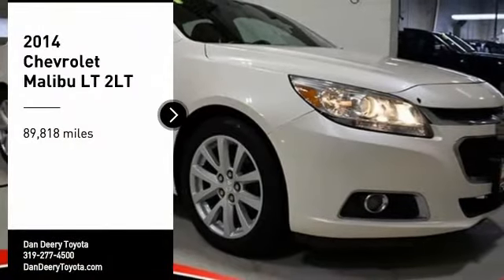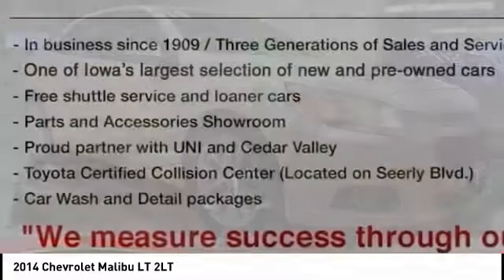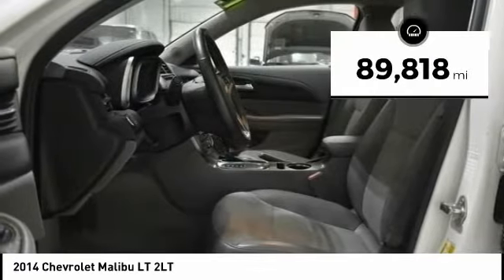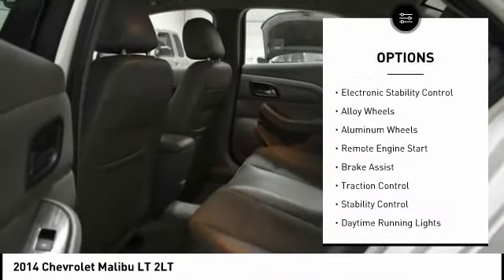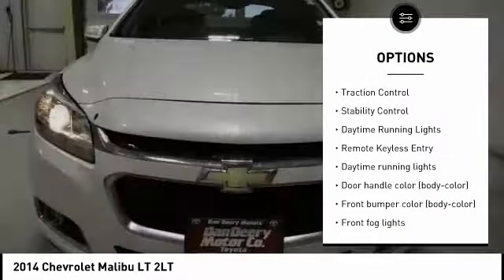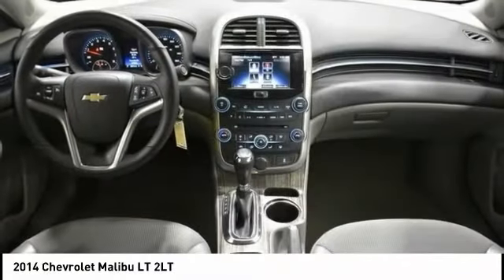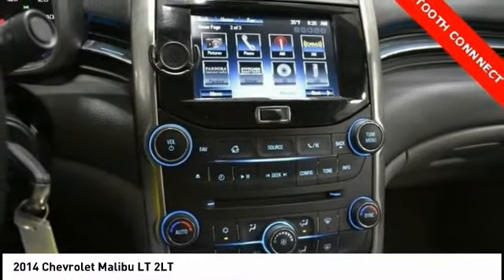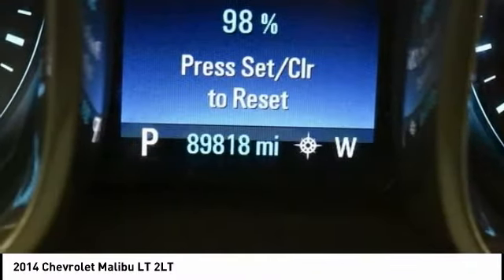2014 Chevrolet Malibu Cedar Falls IA UV17176A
2014 Chevrolet Malibu LT 2LT

* LOCAL TRADE *, * REMOTE START *, * BACK-UP CAMERA *, * PIONEER AUDIO *, * ALLOY WHEELS *, * BLUETOOTH AUDIO/PHONE *, * POWER SEAT *, * SIRIUS/XM RADIO *, * ACCIDENT FREE *, * CLEAN AUTO CHECK *, * POWER WINDOWS *, * POWER DOOR LOCKS *, * CRUISE CONTROL *.brbrbrAwards:br  * JD Power Dependability Study   * 2014 IIHS Top Safety Pick+   * 2014 IIHS Top Safety Pick+ with optional front crash prevention   * 2014 KBB.com Brand Image AwardsbrReviews:br  * If you are looking for an unpretentious family sedan that is laudably quiet and comfortable, the Malibu deserves a test drive. Source: KBB.combr  * Upscale interior design; composed and comfortable ride; high fuel economy from 2.4- and 2.5-liter engines; strong turbocharged engine; excellent crash test scores. Source: Edmundsbr  * The 2014 Malibu pulled it off in more ways than one. A perfect balance of attractive styling, smart technology and fuel efficiency with EPA est. 36 MPG hwy, all built into a confident driving experience. The enhanced front-end appearance draws you in. Swept-back headlamps aid aerodynamics and a more prominent grille accented in chrome boasts wider openings for improved cooling. Let your eyes follow the bold lines that are as aerodynamic as they are stunning. There's no question Malibu has married style and engineering in a way that will attract your heart and flatter your mind. Aero-optimized rounded corners, taillamps and side mirrors allow the car to effortlessly slice through the air. Aerodynamic details guide airflow seamlessly around the vehicle body to help increase fuel efficiency by decreasing resistance. The power starts at the heart of the vehicle through the all-new ECOTEC 2.5L four cylinder engine with direct injection and 196hp (LS, LT and LTZ) or opt for the available 259hp turbocharged engine with 295lb.-ft. of torque. It's all the fun without extra fill-ups, thanks to 30 MPG HWY. While maintaining its sophisticated dual-cockpit design, the sport-sculpted seats allow for long-distance comfort. In addition to premium comfort, storage options have been enhanced to provide even more roominess for your practical needs. The easily accessible storage includes an area behind the available 7 diagonal color touch-screen. Available Chevrolet MyLink allows you to customize the system to best fit your needs. Make phone calls, select radio stations, choose music from your mobile device and more through voice command, touch-screen, center stack buttons and steering wheel-mounted controls. Take navigation to the next level with on-screen OnStar Navigation. You can step it up another notch with the enhanced Chevrolet MyLink radio with navigation, which includes full navigation features as well as 2-D/3-D maps and points of interest. Source: The Manufacturer SummarybrServing the Cedar Valley Area for 3 Generations as one of MIDWEST'S LARGEST DEALER GROUPS including Cedar Falls, Cedar Rapids, Dubuque, Iowa City, Des Moines, West Des Moines, Davenport, Clinton, Urbandale, Grimes, Marion, Marshalltown, Mason City, Fort Dodge, Ankeny, Waterloo, Ames, Burlington, Quad Cities, Waukee, Johnston & Muscatine.